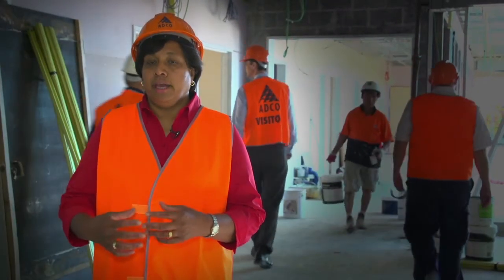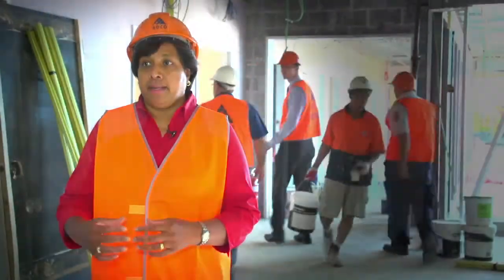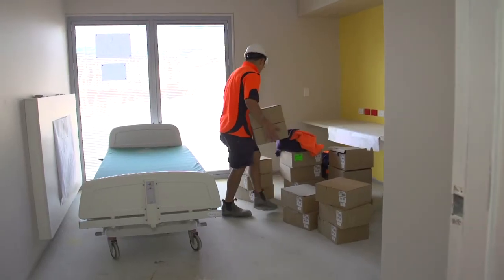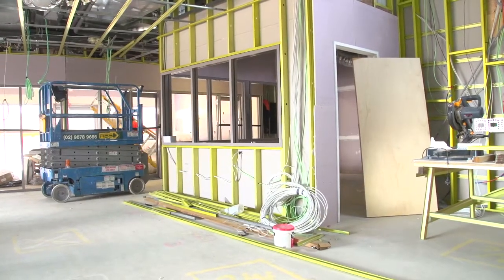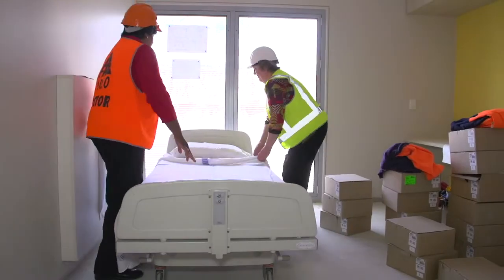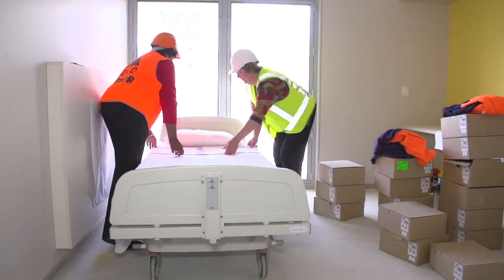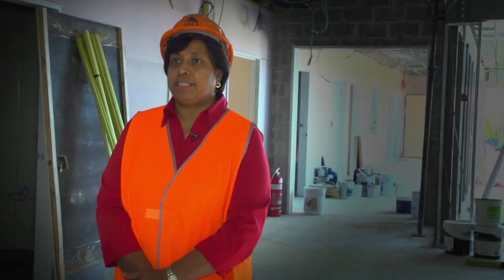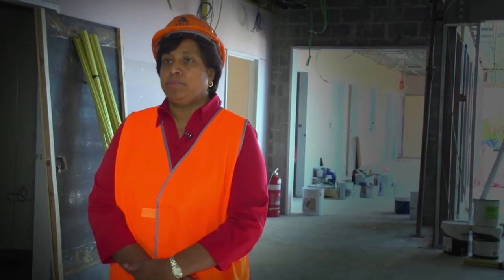BMDH Project: Blacktown Hospital Sub-acute Mental Health Unit construction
Blacktown Hospital's new Melaleuca Unit for sub-acute mental health care will open in 2014. Nurse Manager - Mental Health, Sumithira Joseph, explains how the new unit will benefit patients and families.